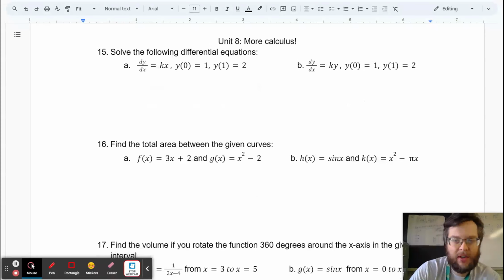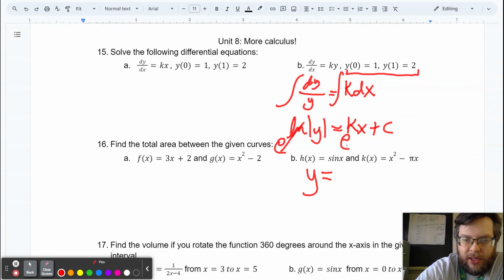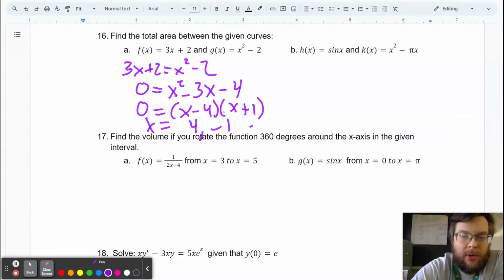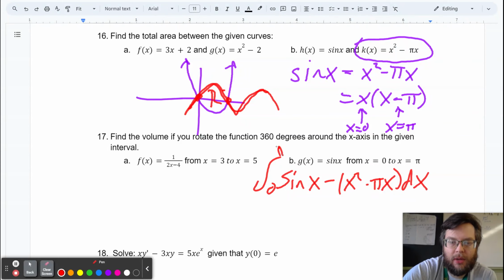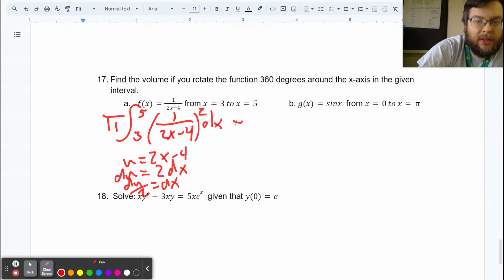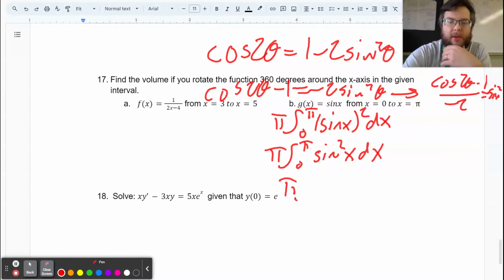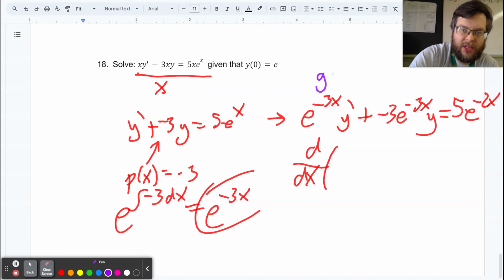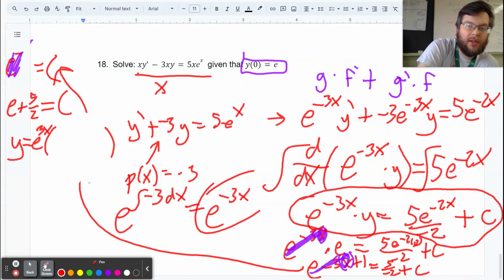HL Semester 1 Review - Unit 8